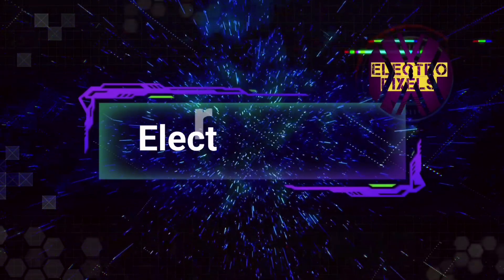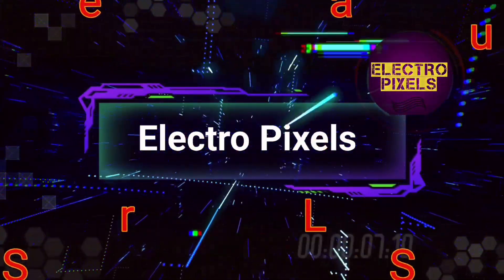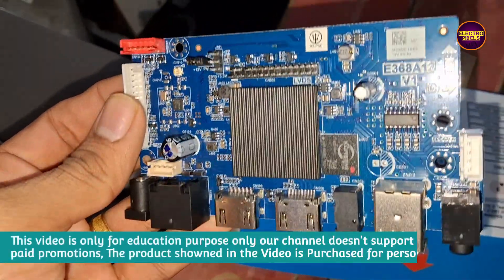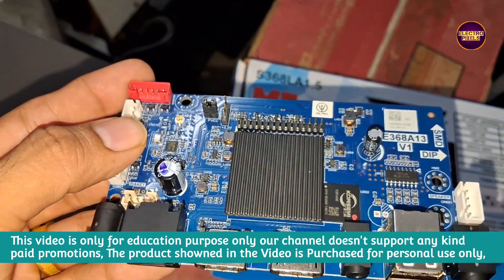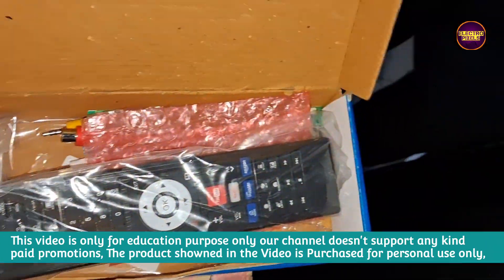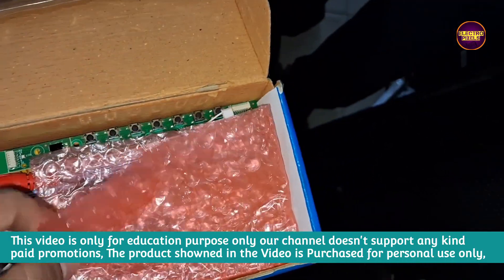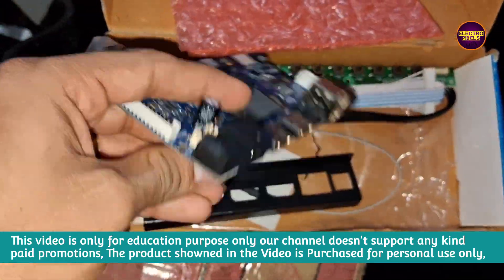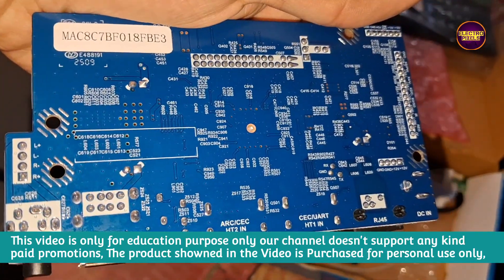World's Smallest Universal Smart Android Board For LED,LCD TV, Monitor and Laptop Screen E368A13 V1